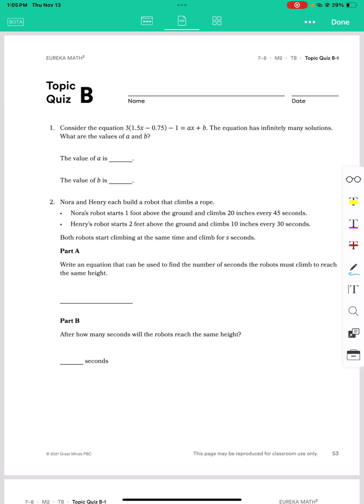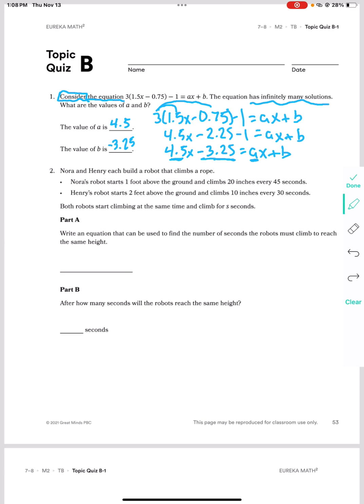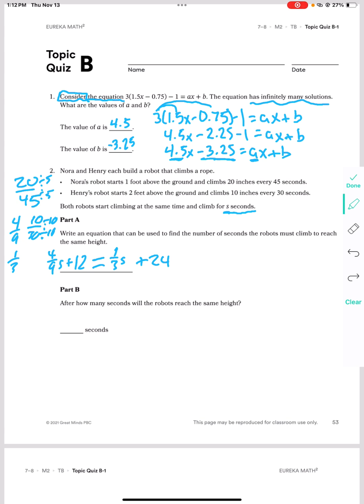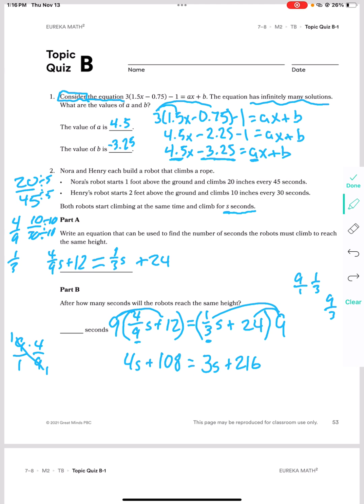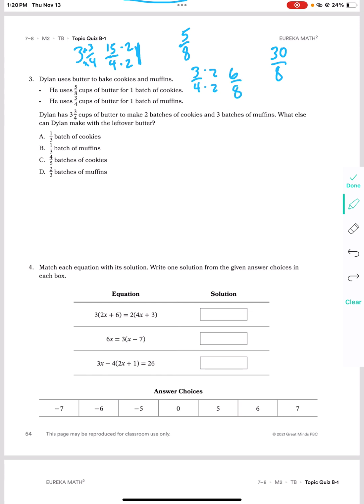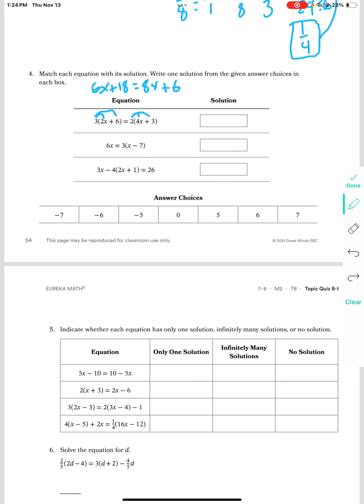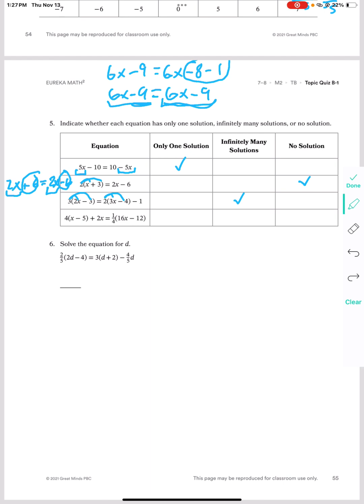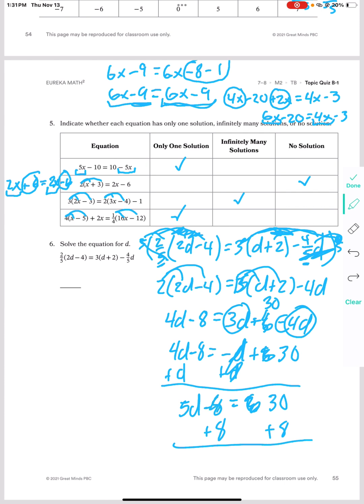Module 2 Topic B Study Guide